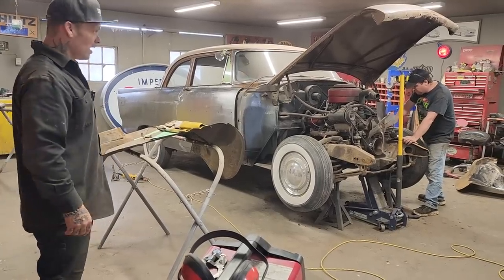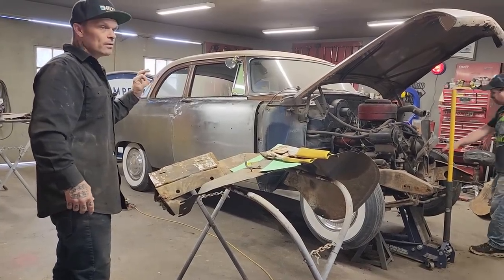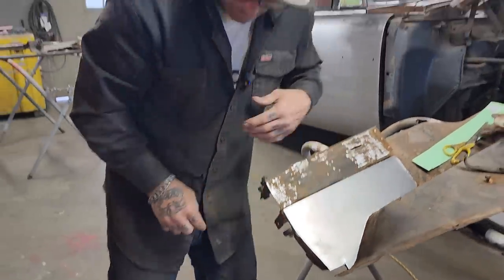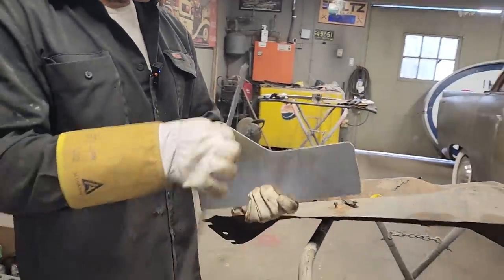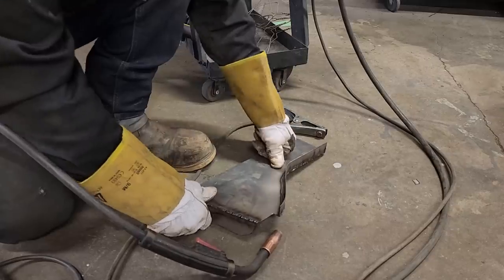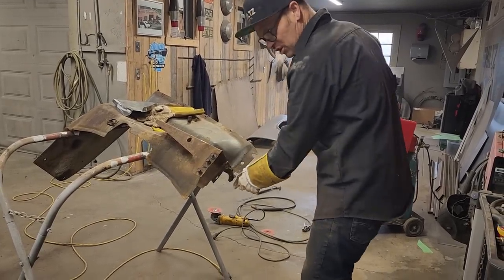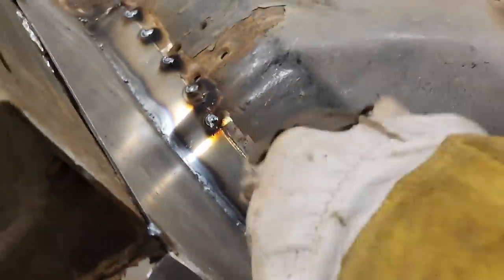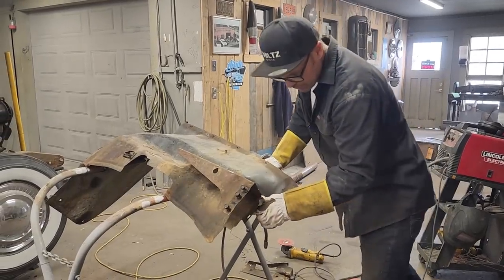Even the inner fenders need rust repair 😳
Today we are repairing the rust on the inner fenders. It's been decided... the 1956 Plymouth will be for sale once we finish up all the rust repair. The price is $8,500 CAD. We paid $6,500 for the car and have approximately $2,000 worth of material into it. This means you get all the labour we spent on it for FREE.

MAILING ADDRESS:
Hiltz Auto Co.
RR3
Canning, NS
B0P 1H0